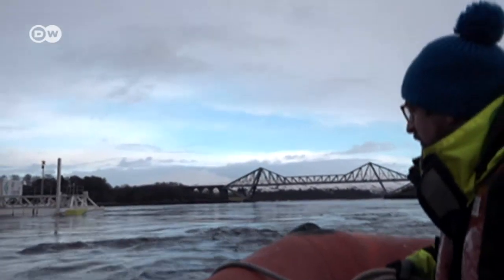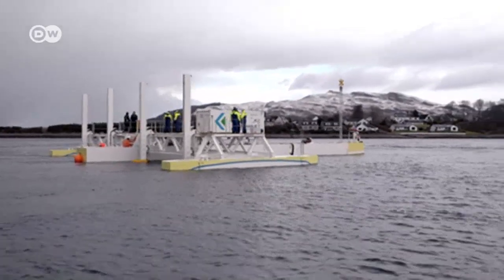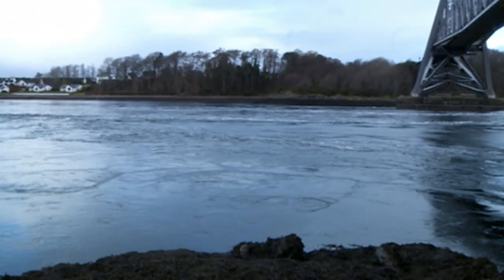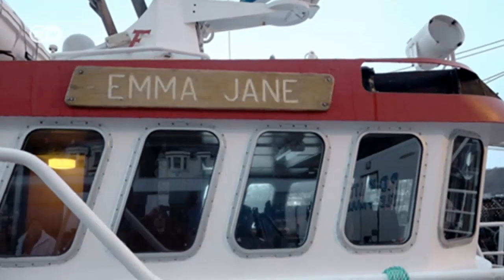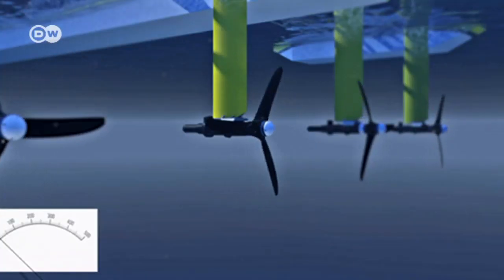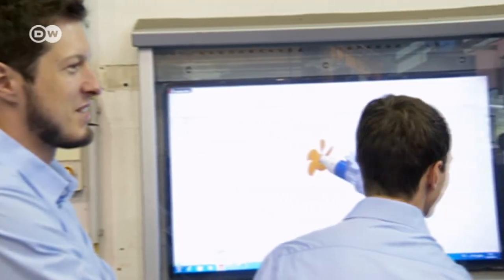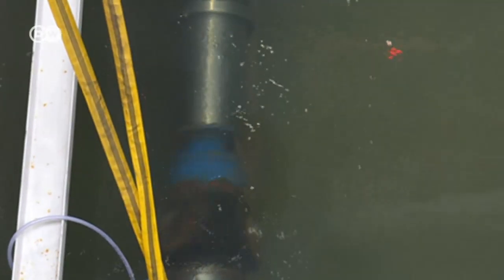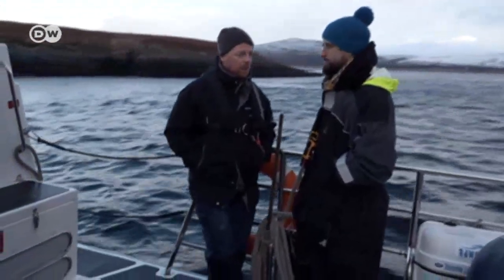Turning the tide: Waves of energy | DW English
A Scottish and a German company have developed a floating tidal energy power plant and are testing it in western Scotland. Hydrokinetic energy is a valuable resource, but it takes advanced technology to harness it.